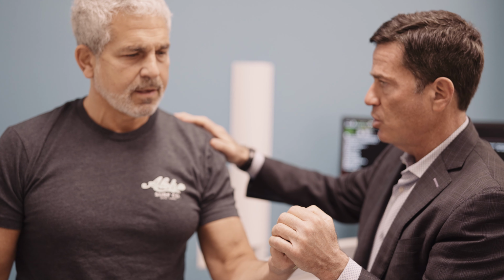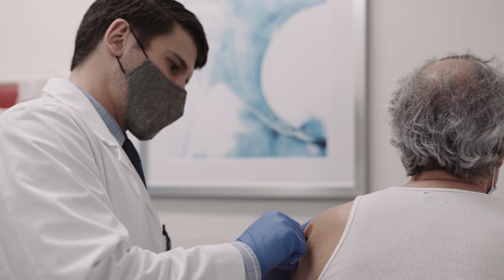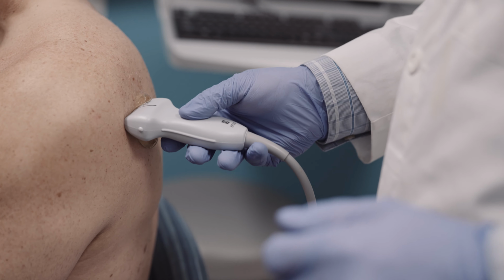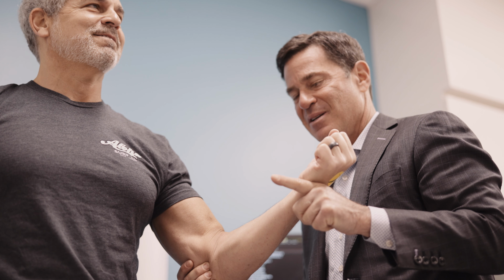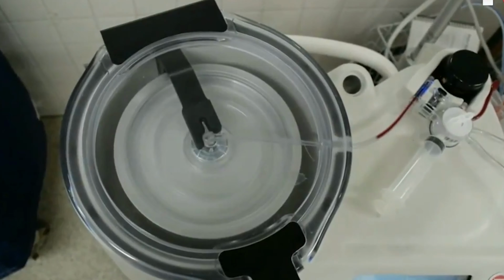Orthobiologics as an Adjunct to Rotator Cuff Repair